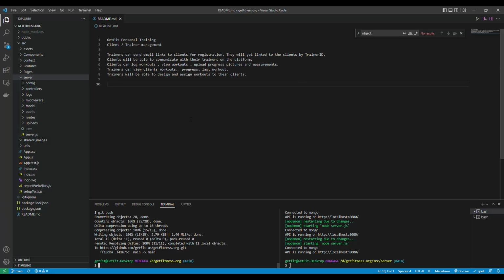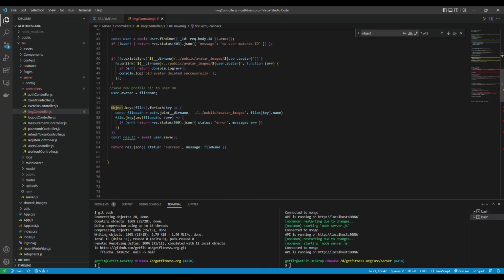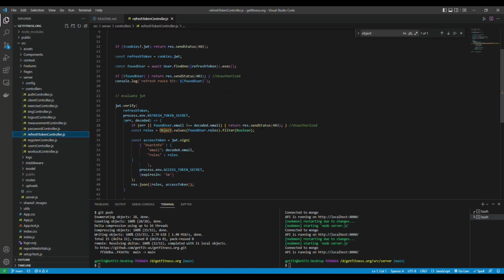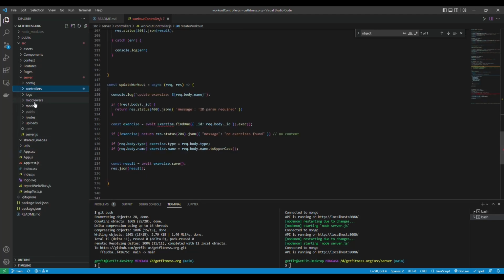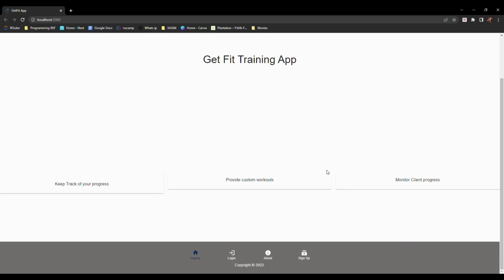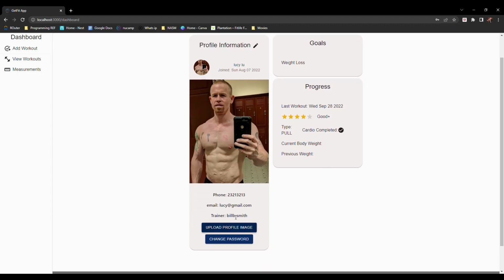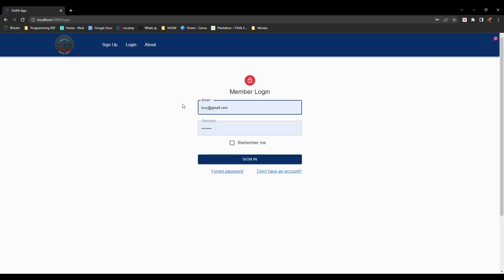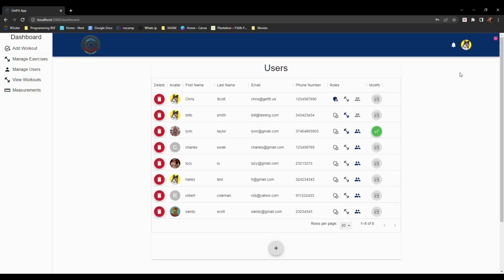Nucamp Student Portfolio Project | Personal training management website & app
Christopher Scott | Front end web + mobile development